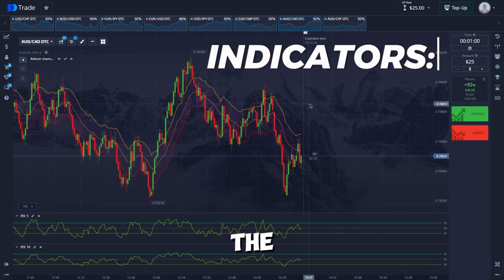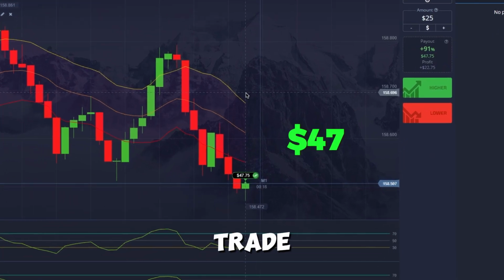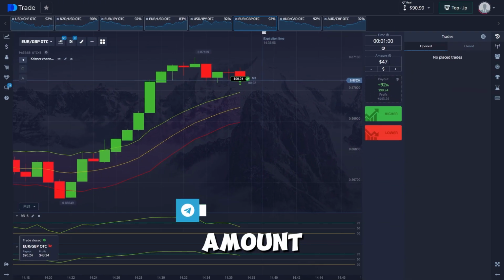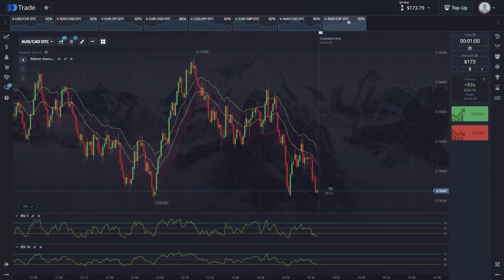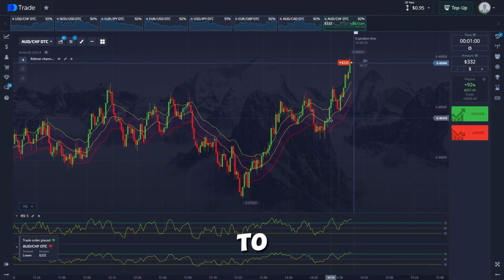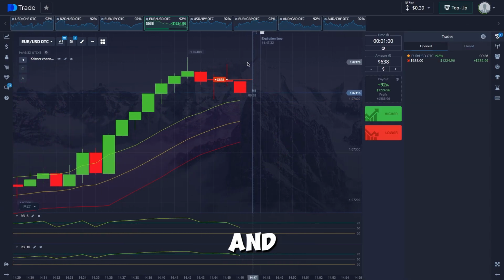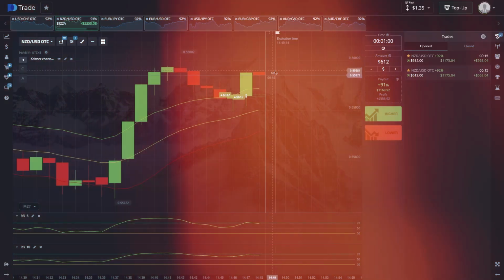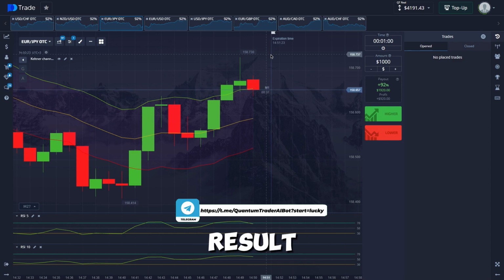THE BEST POCKET OPTION STRATEGY THAT PRINTS MONEY | BINARY OPTIONS STRATEGY